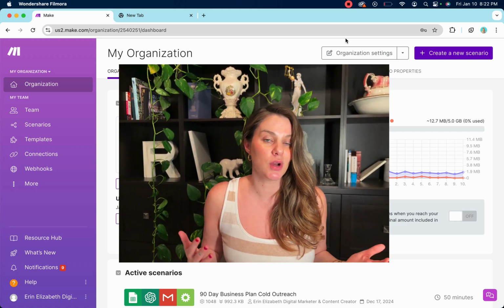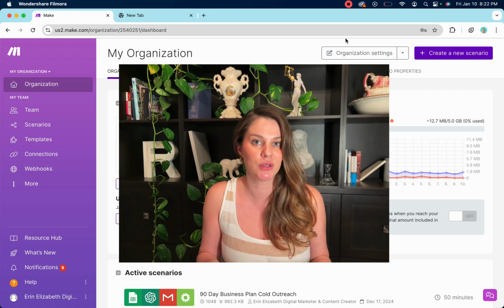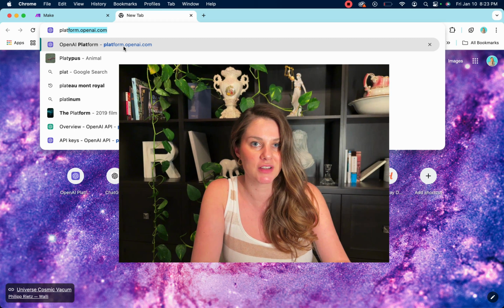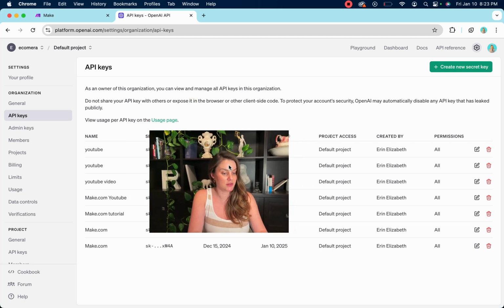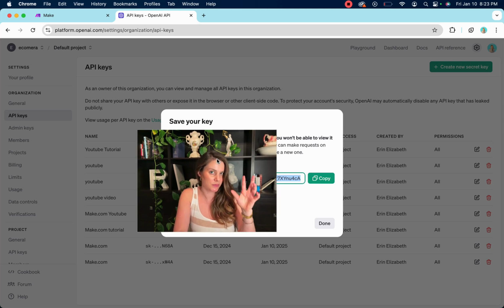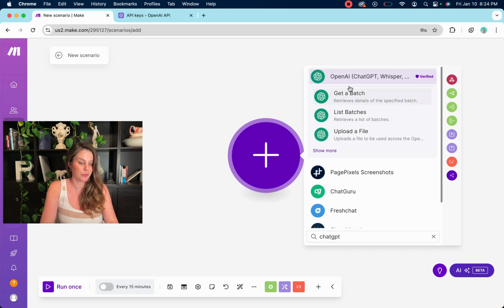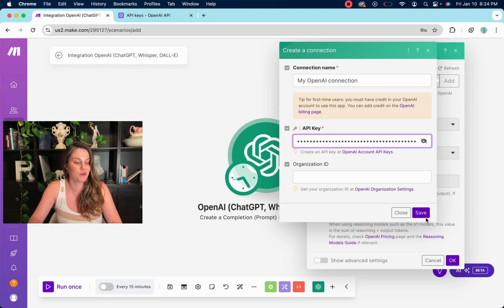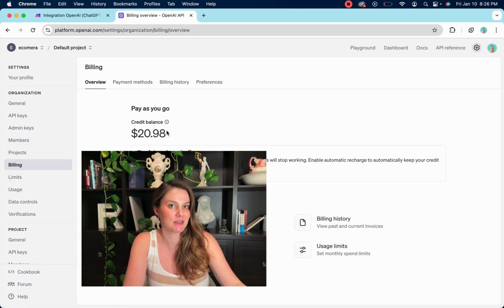How to Find Your ChatGPT API Key in Seconds! (Step-by-Step Guide)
Want to harness the power of ChatGPT for your business? This tutorial shows you exactly how to find your ChatGPT API key and integrate it into Make.com for seamless automations. Whether you're looking to automate your social media posts, customer service, or other business processes, this video provides a step-by-step guide to get started.

In This Video, You’ll Learn:

How to locate your ChatGPT API key.
Step-by-step instructions to integrate ChatGPT with Make.com.
Real-world examples of how ChatGPT and Make.com can work together to save time and streamline your workflows.

If you want to see how these integrations can revolutionize your content creation process, don’t miss my tutorial on automating social media posts using Make.com and ChatGPT. In that video, I show you how to set up a workflow that saves hours every week and keeps your content strategy consistent and impactful.

Get Started with My 90-Day Business Plan Template:
Want to take your business to the next level? My 90-day business plan template is packed with actionable steps to help you achieve your goals and build a thriving business.

Have questions or need help setting up your ChatGPT integration? Drop them in the comments! And don’t forget to watch my previous video on automating social media posts for even more tips and strategies.